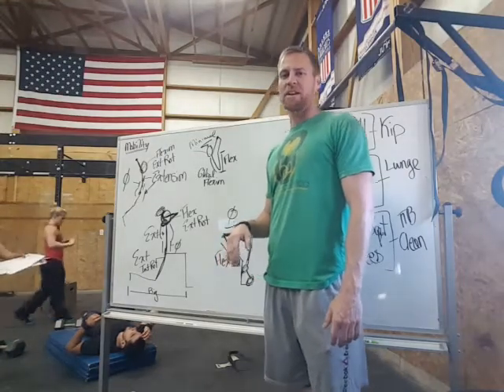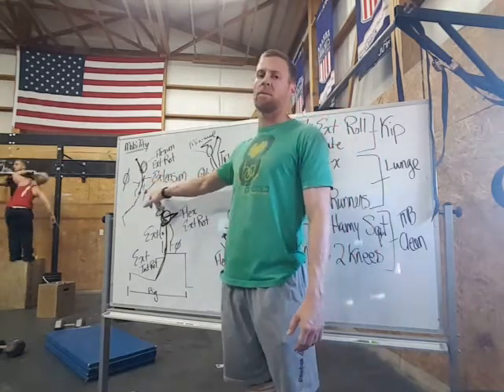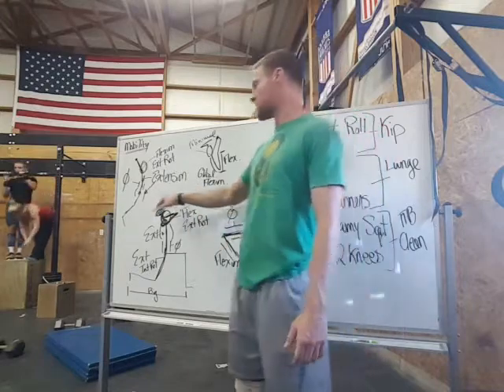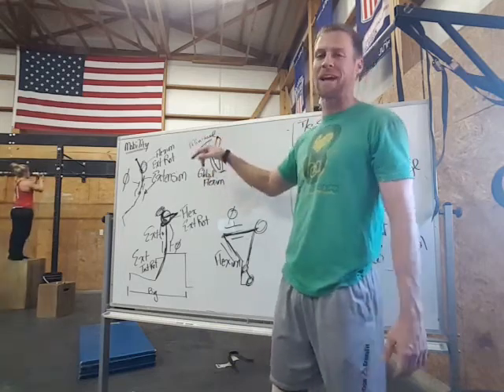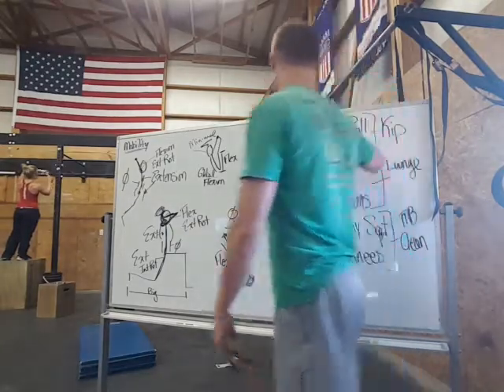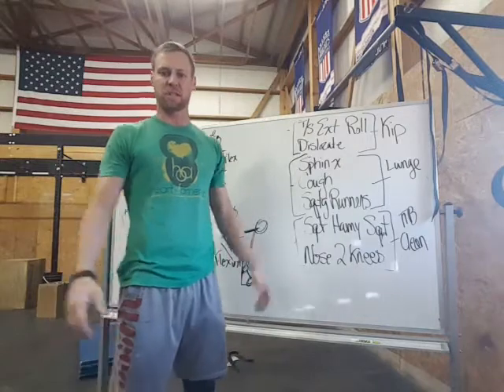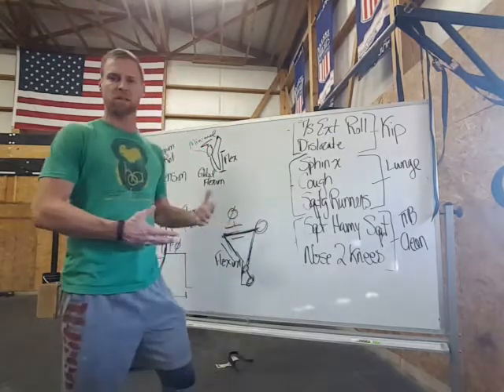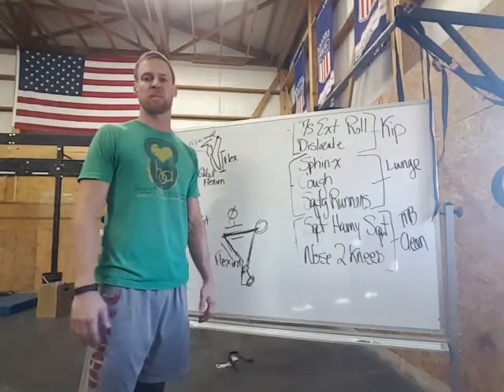17.2 Position, Position, Position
Just like location with real estate, it is critical to understand and find great position for a healthy life and definitely for physical training.
This workout allows for a gymnast to excel so long as they have the cardiovascular capacity to maintain important positions under fatigue.
This video will highlight what those positions are, and how to warm them up for the best 17.2 score possible.